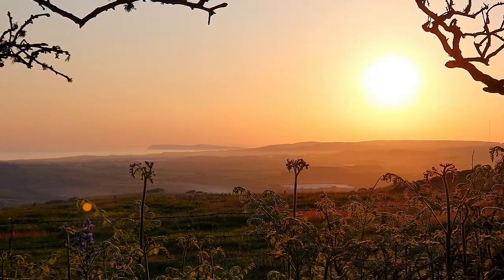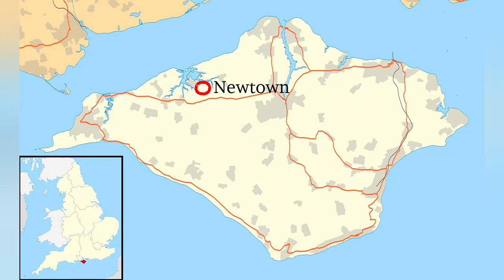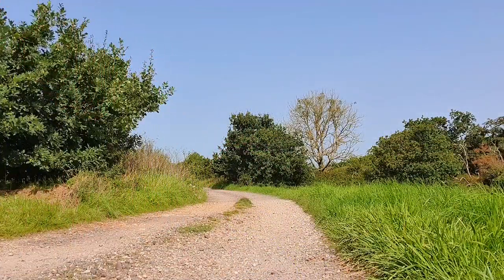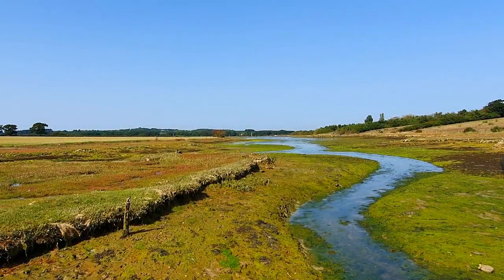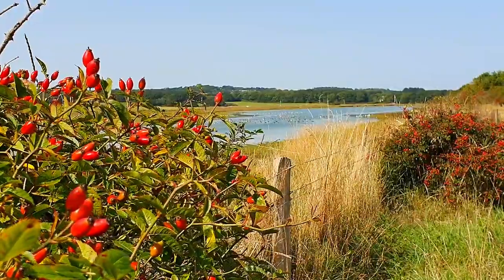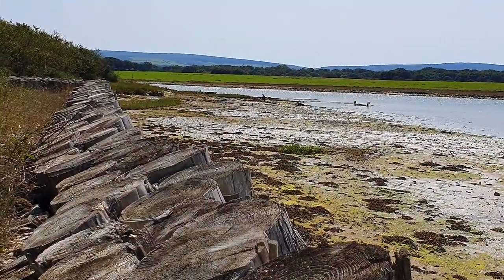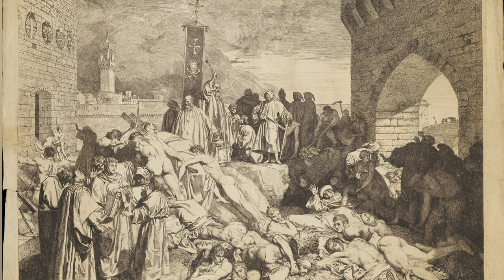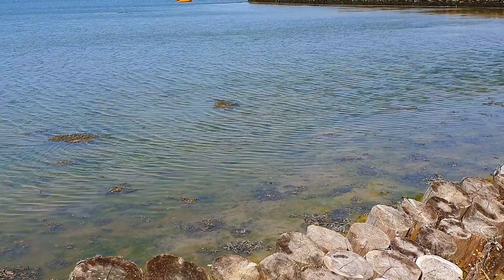The History of Newtown Creek | Island Of The Past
WightWanderer's Island of the Past: The fascinating History of Newtown & it's Creek.

Filmed & edited by WightWanderer.

Music in the video:

Vectronia:
Wind Over Water & Lament For Our Time.

Used with permission from the composer/artist.

King Kuna - Isolation Music - composed by Jack Singleton.

Kuna's War/ Lady Of Plague - Original tracks by Jack Singleton.

All other music composed by Jack Singleton specifically for the YouTube series in question.

Images: IOW map image: SV no.7 image: Wiki images used under CC liscence.

Black death image 1: painting: Peter Bruegel's: The Triumph of Death: Public Domain Image.
Black death image 2: The Plague of Florence - L. Sabotelli: Public Domain Image.
Sketch of Rat: Wiki Commons Image.
Image: Pied Piper & Mayor: Unknown source.
Elizabeth 1st portrait: Wiki images: used under CC liscence.
Pied piper image 1: Source Unknown.
Pied piper image 2: Source londranews.com - literature by C.Ford.
French invasion (actually 1575) - Public domain image.
Image of burning town - Unknown Creator.
Image of dodgy dealings: Cartoon by W.Heath.